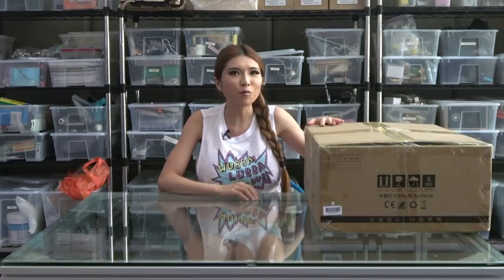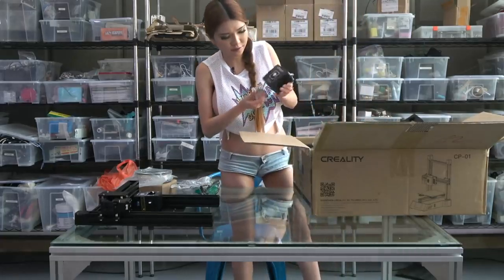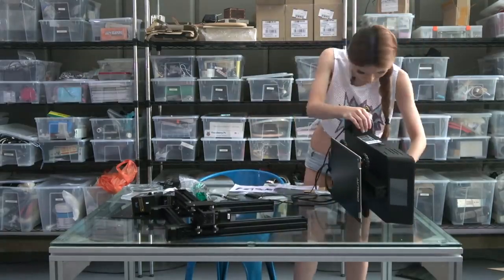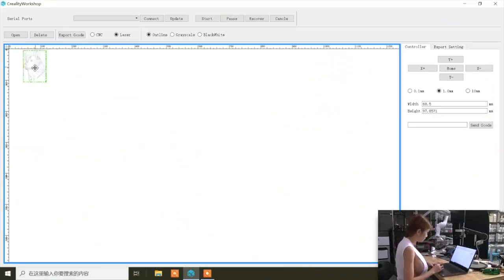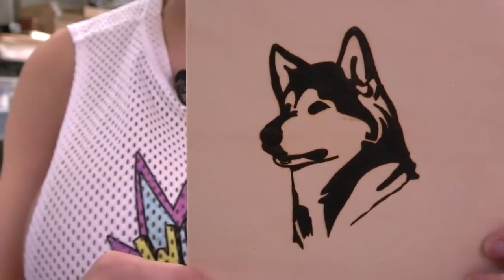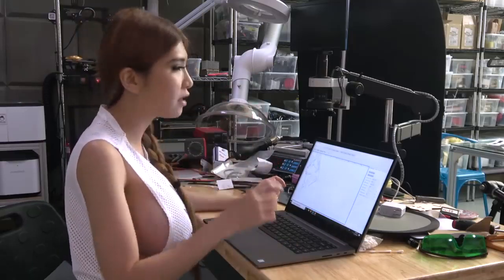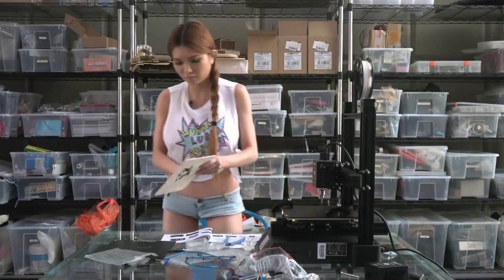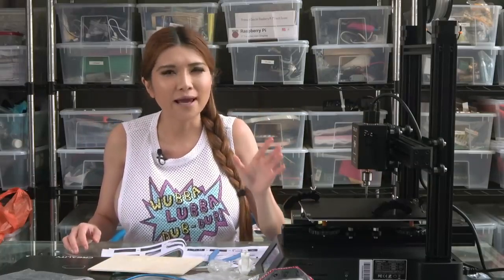Creality CP-01 Review, a 3D Printer, Laser and CNC Engraver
Creality has a 3 in 1 machine- how does it work? It is useful? I check it out.

In this video, we make Creality CP-01 Review. Please check and follow.